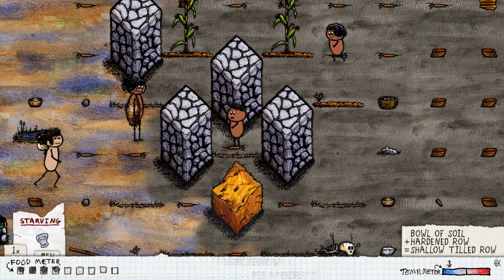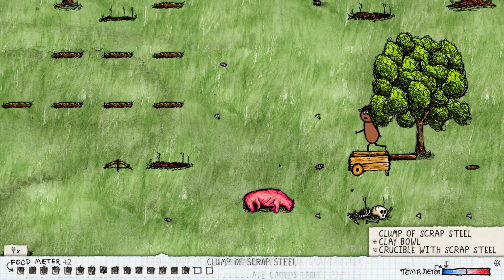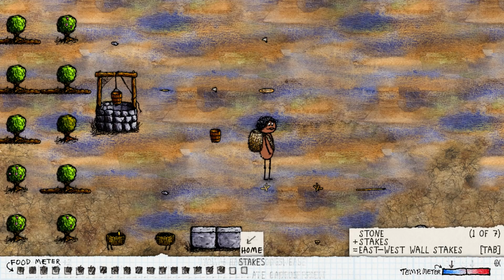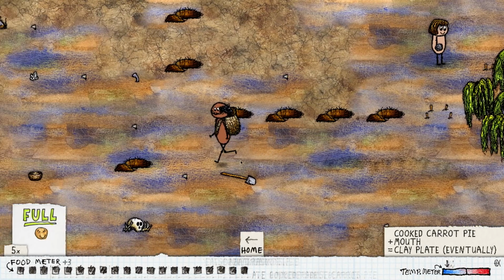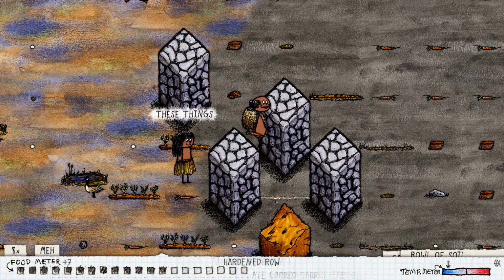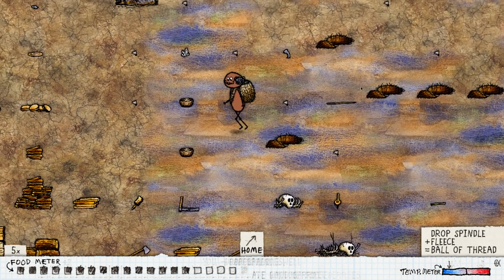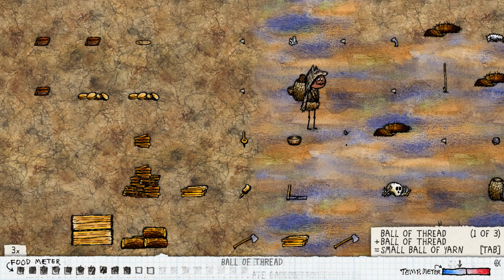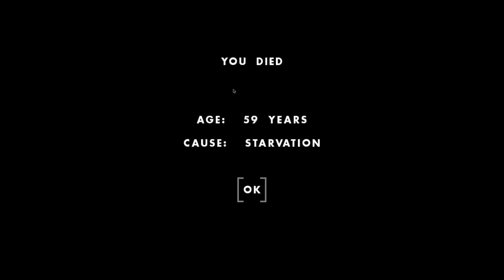BUILDING THE AMAZING NEW FARMING MACHINE! Agricultural Revolution! - One Hour One Life Gameplay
Welcome to One Hour One Life! One Hour One Life is a survival game where every life lasts one hour! Let's Play One Hour One Life!

About One Hour One Life

This game is about playing one small part in a much larger story. You only live an hour, but time and space in this game is infinite. You can only do so much in one lifetime, but the tech tree in this game will take hundreds of generations to fully explore. This game is also about family trees. Having a mother who takes care of you as a baby, and hopefully taking care of a baby yourself later in life. And your mother is another player. And your baby is another player. Building something to use in your lifetime, but inevitably realizing that, in the end, what you build is not for YOU, but for your children and all the countless others that will come after you. Proudly using your grandfather's ax, and then passing it on to your own grandchild as the end of your life nears. And looking at each life as a unique story. I was this kid born in this situation, but I eventually grew up. I built a bakery near the wheat fields. Over time, I watched my grandparents and parents grow old and die. I had some kids of my own along the way, but they are grown now... and look at my character now! She's an old woman. What a life passed by in this little hour of mine. After I die, this life will be over and gone forever. I can be born again, but I can never live this unique story again. Everything's changing. I'll be born as a different person in a different place and different time, with another unique story to experience in the next hour...

Hey there, I'm Twisted from HBG HoneyBunnyGames and I'm here to entertain you! If you decide to subscribe to my channel you can expect a variety of gaming videos - letsplays, first impressions, reviews, previews, playthroughs, walkthroughs and gameplay of  cool and awesome games.w. Games featured on the channel are usually PC games, and the link to buy them (or download them for free) should be in the description. Thank you very much for watching (and reading this description) and I hope to see you again.